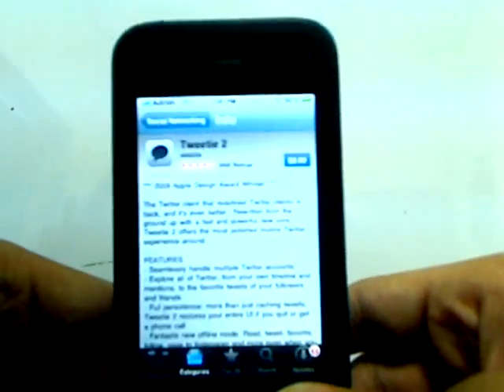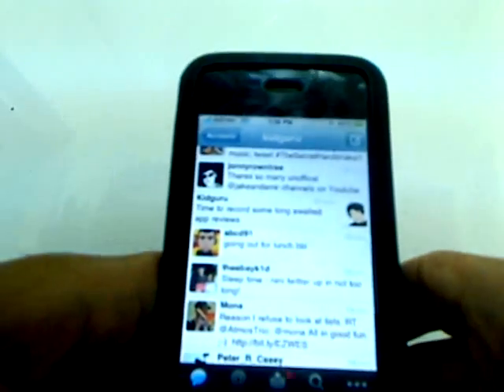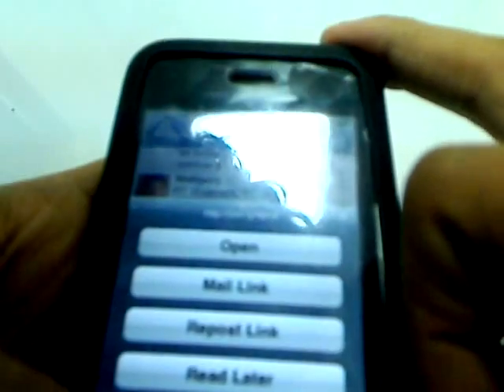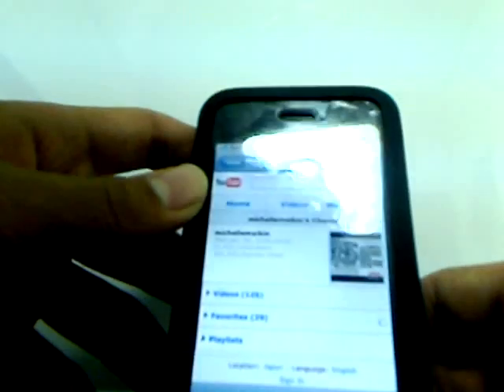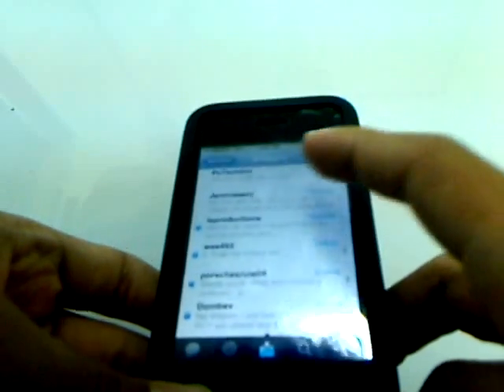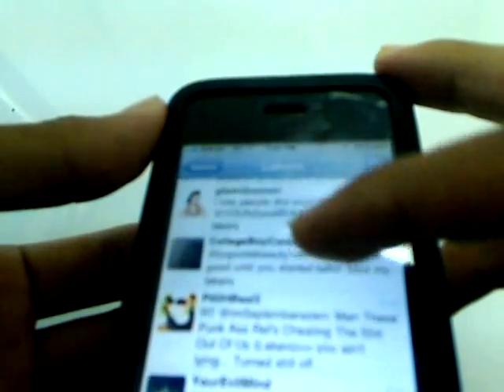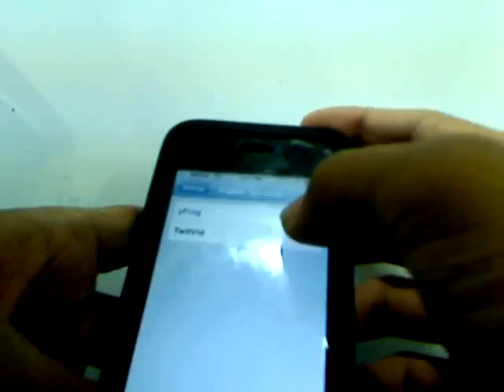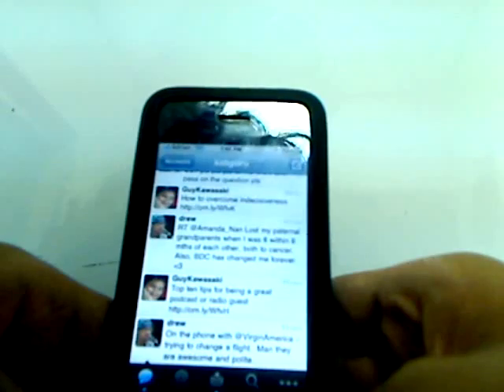Tweetie 2.0 Iphone/Touch Review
All content going forward will be uploaded there so don't miss out. Tweetie 2.0
2.99$
AteBits

Twitter Client for mobile phone.